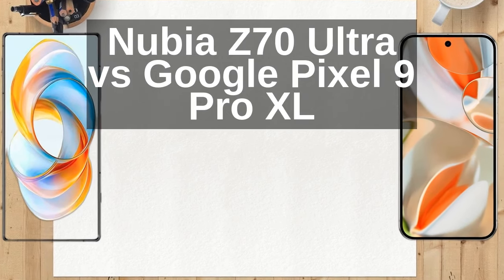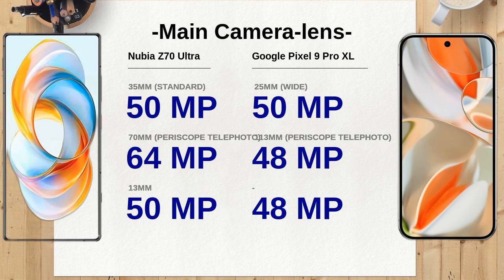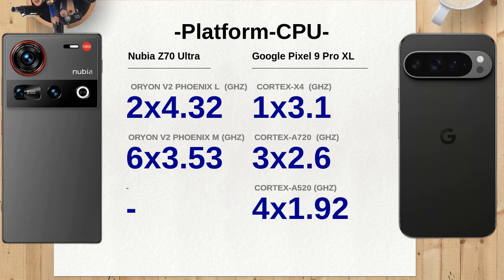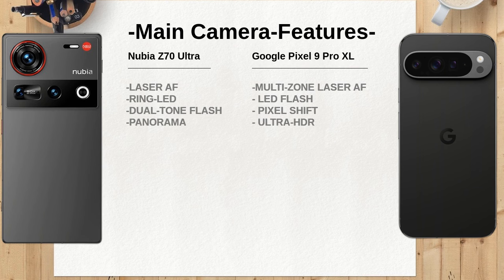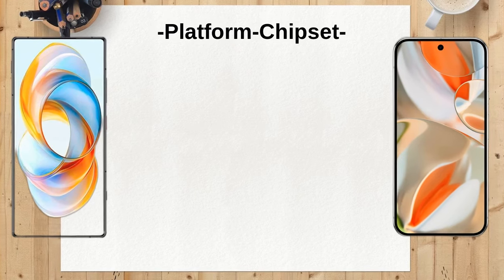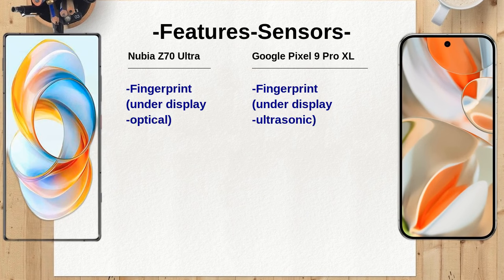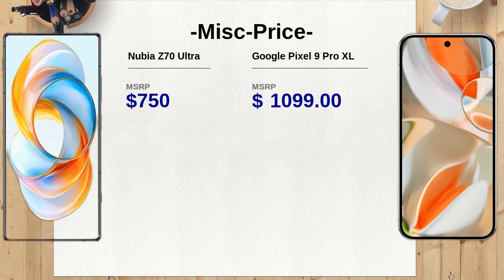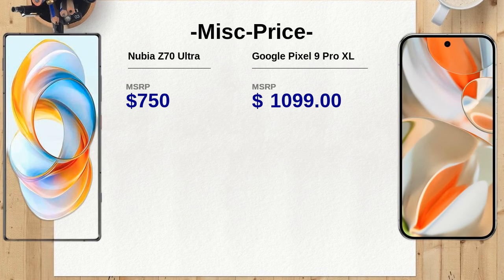Nubia Z70 Ultra vs Google Pixel 9 Pro XL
Nubia Z70 Ultra vs Google Pixel 9 Pro XL: A Quick Comparison

This video compares the Nubia Z70 Ultra and the Google Pixel 9 Pro XL, highlighting key differences to help you choose the right phone.

 Camera Clash

Both phones boast impressive camera setups, but with different strengths. The Nubia Z70 Ultra features a unique 35mm primary lens alongside its periscope telephoto and ultrawide lenses. This offers a classic focal length favored by photographers. The Pixel 9 Pro XL, on the other hand, relies on Google's renowned image processing and a powerful periscope telephoto lens for impressive zoom capabilities.

 Display Differences

The Z70 Ultra has a slightly larger 6.85-inch display compared to the Pixel's 6.8 inches.  Both offer high resolutions, but the Pixel 9 Pro XL boasts a slightly higher pixel density (~486 ppi vs ~431 ppi).

 Performance and Power

Under the hood, the Z70 Ultra packs the Snapdragon 8 Elite, while the Pixel 9 Pro XL utilizes the Google Tensor G4.  Both are high-end processors, but benchmarks will determine which offers superior real-world performance. The Z70 Ultra pulls ahead in battery capacity with a 6150 mAh battery versus the Pixel's 5060 mAh.

 Memory Options & Price

Both phones offer ample storage options, starting at 128GB for the Pixel and 256GB for the Z70 Ultra.  The Z70 Ultra goes up to a massive 1TB with up to 24GB of RAM. The Pixel 9 Pro XL maxes out at 1TB with 16GB of RAM.  Pricing is a key differentiator, with the Z70 Ultra coming in significantly cheaper at $750 compared to the Pixel 9 Pro XL's starting price of $1099.

 Software and Features

The Pixel 9 Pro XL benefits from Google's clean Android experience and exclusive features like the AI Gemini assistant, Circle to Search, and Satellite SOS service. The Z70 Ultra focuses on enhanced audio features such as DTS:X® Ultra and Snapdragon Sound.

 Build and Design

Both phones feature premium glass and aluminum builds.  The weight difference is negligible, with the Z70 Ultra weighing slightly more at 228g compared to the Pixel's 221g.

Nubia Z70 Ultra vs Google Pixel 9 Pro XL comparison
Nubia Z70 Ultra review
Google Pixel 9 Pro XL review
Z70 Ultra vs Pixel 9 Pro XL camera test
Nubia Z70 Ultra performance vs Pixel 9 Pro XL
Snapdragon 8 Elite vs Tensor G4
Nubia Z70 Ultra specs
Google Pixel 9 Pro XL specs
Z70 Ultra vs Pixel 9 Pro XL battery life
Nubia Z70 Ultra gaming performance
Pixel 9 Pro XL gaming review
Z70 Ultra vs Pixel 9 Pro XL speed test
Nubia Z70 Ultra camera features
Pixel 9 Pro XL camera AI
Best flagship smartphone 2024
Nubia Z70 Ultra display vs Pixel 9 Pro XL
Google Pixel 9 Pro XL battery test
Nubia Z70 Ultra design comparison
Pixel 9 Pro XL software experience
Z70 Ultra charging speed vs Pixel 9 Pro XL
Google Pixel 9 Pro XL Tensor G4 benchmark
Nubia Z70 Ultra price vs Pixel 9 Pro XL
Nubia Z70 Ultra durability test
Pixel 9 Pro XL software updates
Nubia Z70 Ultra vs Pixel 9 Pro XL photography

Nubia Z70 Ultra vs Google Pixel 9 Pro XL camera comparison
Z70 Ultra vs Pixel 9 Pro XL which is better?
Nubia Z70 Ultra vs Pixel 9 Pro XL performance test
Best phone for gaming: Nubia Z70 Ultra or Pixel 9 Pro XL
Google Pixel 9 Pro XL AI camera vs Z70 Ultra
Nubia Z70 Ultra vs Pixel 9 Pro XL speed test
Z70 Ultra battery life vs Pixel 9 Pro XL
Google Pixel 9 Pro XL display comparison with Nubia Z70 Ultra
Which has better software, Pixel 9 Pro XL or Z70 Ultra?
Nubia Z70 Ultra Snapdragon 8 Elite benchmark
Pixel 9 Pro XL Tensor G4 vs Snapdragon 8 Elite
Z70 Ultra price vs Pixel 9 Pro XL value
Google Pixel 9 Pro XL vs Nubia Z70 Ultra for photography
Z70 Ultra vs Pixel 9 Pro XL AI performance
Nubia Z70 Ultra vs Pixel 9 Pro XL charging speed
Google Pixel 9 Pro XL software updates vs Z70 Ultra
Nubia Z70 Ultra gaming features vs Pixel 9 Pro XL
Z70 Ultra durability vs Pixel 9 Pro XL build quality
Which is better for productivity: Nubia Z70 Ultra or Pixel 9 Pro XL?
Google Pixel 9 Pro XL camera test vs Z70 Ultra
Nubia Z70 Ultra vs Pixel 9 Pro XL brightness and display quality
Pixel 9 Pro XL Tensor G4 AI features vs Nubia Z70 Ultra
Z70 Ultra vs Pixel 9 Pro XL overall performance
Best flagship phone 2024: Nubia Z70 Ultra or Pixel 9 Pro XL
Nubia Z70 Ultra vs Pixel 9 Pro XL for multitasking